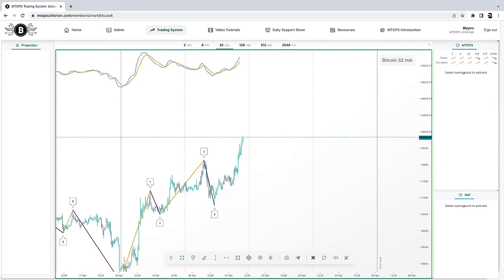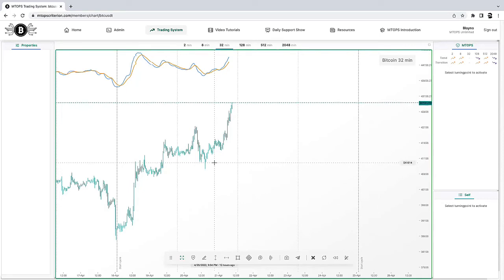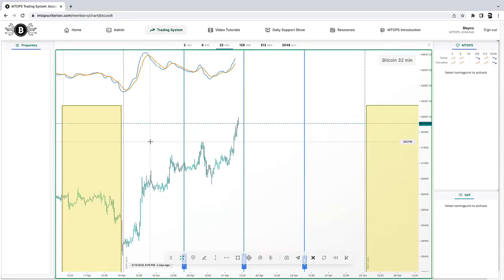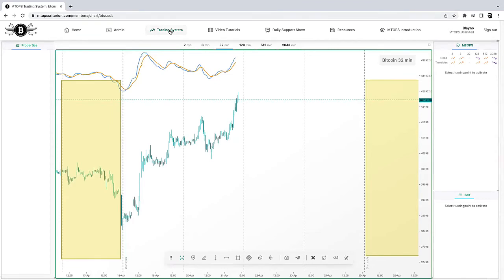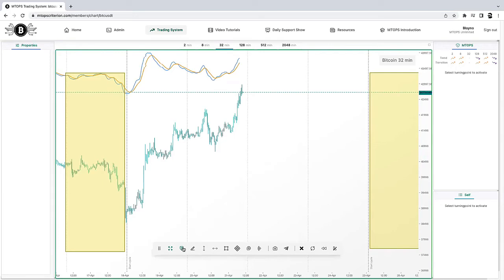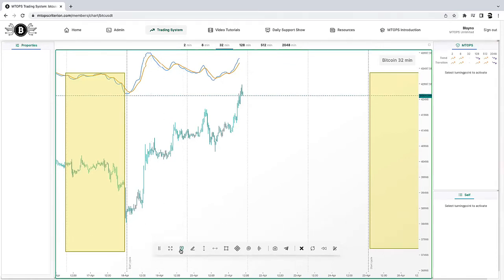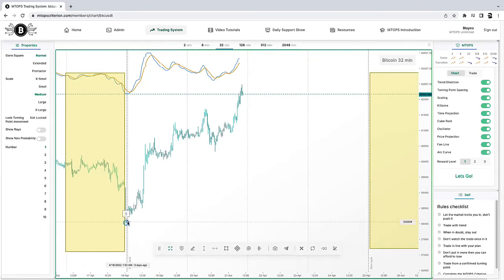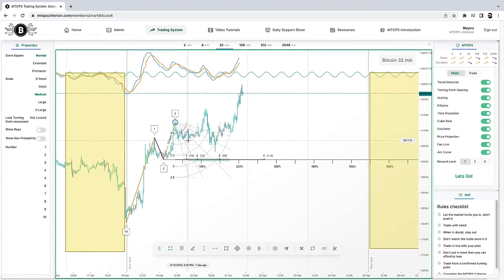Welcome to the 1 week free, profit with me part 1 video ⚜️🔰 MTOPS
Here we kick off with the 1 week free, profit with me program

In this you get to trial out or trader centric software which forecasts the future (unlike other offerings that simply report on the past)

We will be walking through the use of the charting program as well as suggesting which market is most profitable to trade on that day

If you have not been excited about breakthrough technology in a while, I look forward to the excitement you feel from this